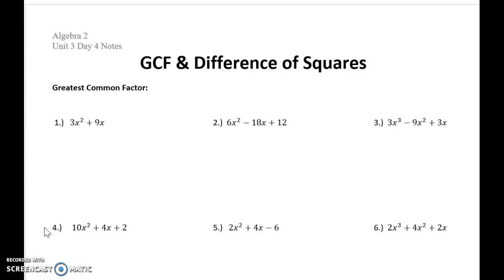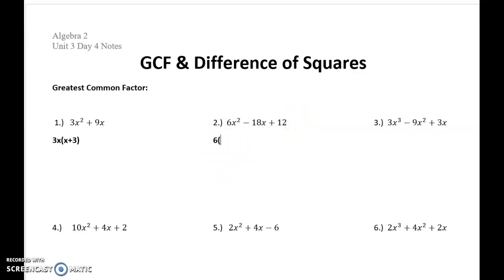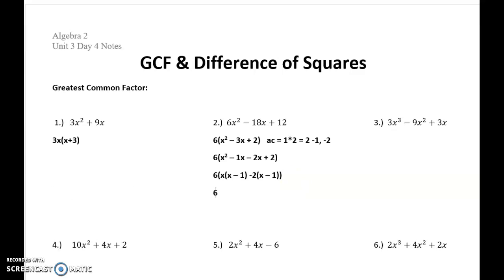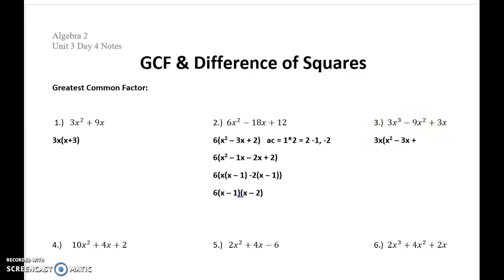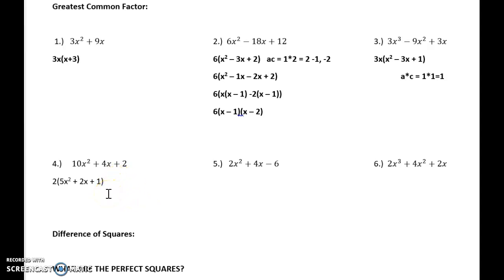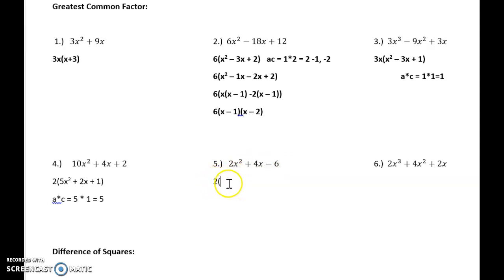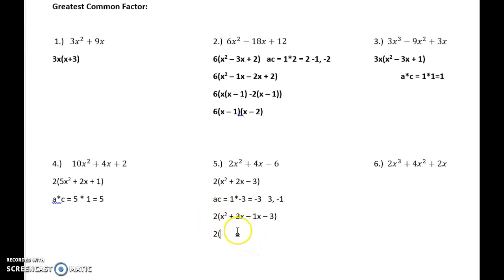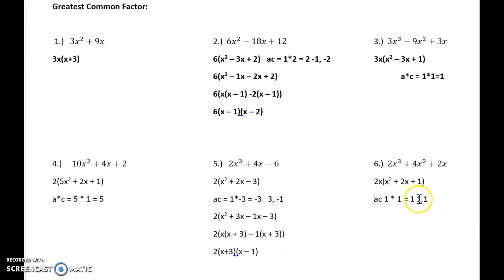Thurs 03/26 GCF Video